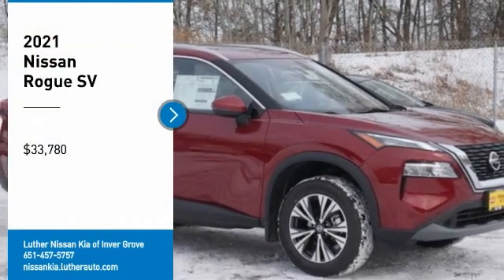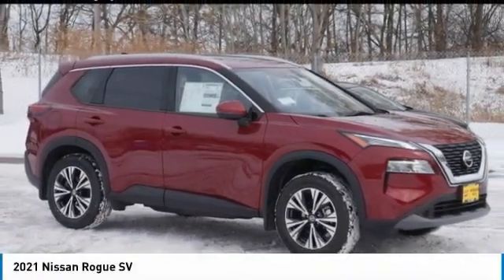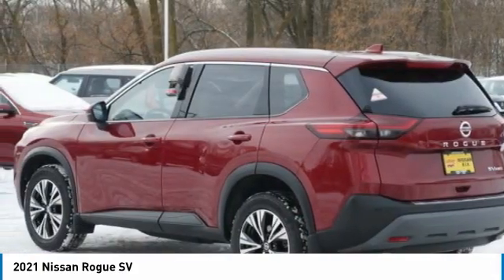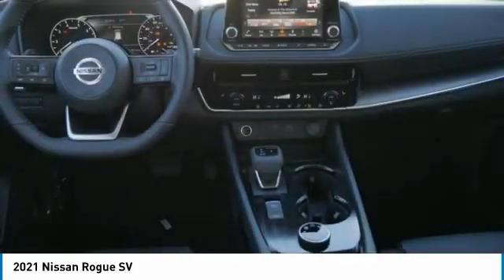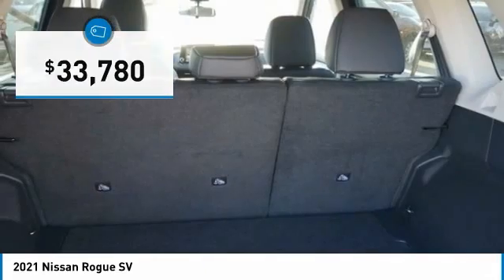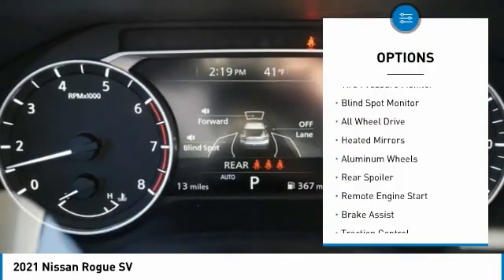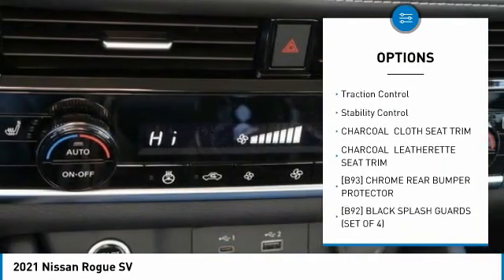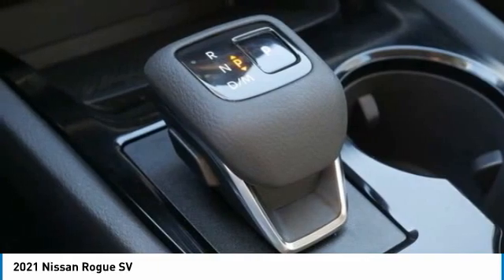2021 Nissan Rogue Inver Grove Heights,St Paul,Minneapolis 50999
2021 Nissan Rogue SV

SCARLET EMBER TINTCOAT, CHARCOAL, LEATHERETTE SEAT TRIM, CHARCOAL, CLOTH SEAT TRIM, [P01] PREMIUM PACKAGE -inc: Heated Driver & Front Passenger Seats, Roof Rails, Power Panoramic Moonroof, Second Row Sunshades, Power Liftgate, Heated Leather-Wrapped Steering Wheel, [L92] FLOOR MATS W/1-PIECE CARGO AREA PROTECTOR -inc: seatback protector, First Aid Kit, [G01] MID-YEAR CHANGE, [B93] CHROME REAR BUMPER PROTECTOR, [B92] BLACK SPLASH GUARDS (SET OF 4), Wheels: 18 Aluminum Alloy, Wheels w/Machined w/Painted Accents Accents. This Nissan Rogue has a powerful Regular Unleaded I-4 2.5 L/152 engine powering this Variable transmission.* Experience a Fully-Loaded Nissan Rogue SV *Urethane Gear Shifter Material, Trunk/Hatch Auto-Latch, Trip Computer, Transmission: Xtronic CVT Automatic -inc: sport mode switch,, Transmission w/Sequential Shift Control w/Steering Wheel Controls, Tires: 235/60R18 All Season, Tire Specific Low Tire Pressure Warning, Tailgate/Rear Door Lock Included w/Power Door Locks, Systems Monitor, Strut Front Suspension w/Coil Springs, Steel Spare Wheel, Speed Sensitive Variable Intermittent Wipers, Single Stainless Steel Exhaust, Side Impact Beams, Seats w/Cloth Back Material, Remote Releases -Inc: Power Cargo Access and Power Fuel, Remote Keyless Entry w/Integrated Key Transmitter, Illuminated Entry, Illuminated Ignition Switch and Panic Button, Redundant Digital Speedometer, Rear Parking Sensors, Rear Cupholder.